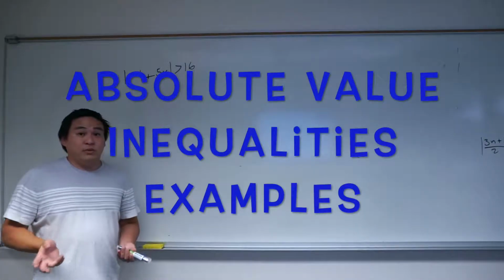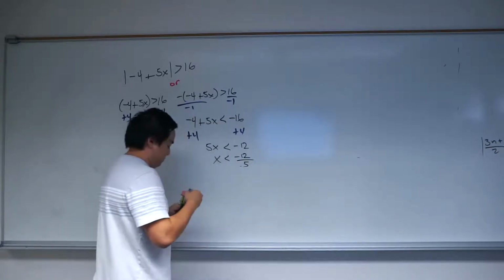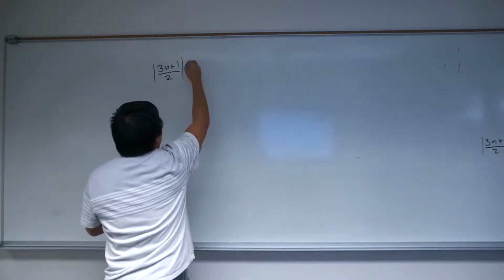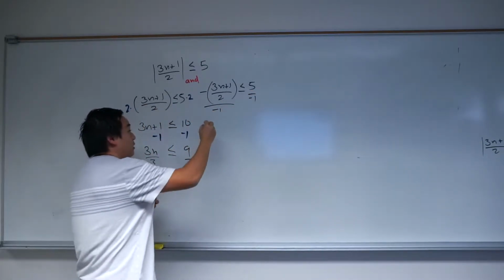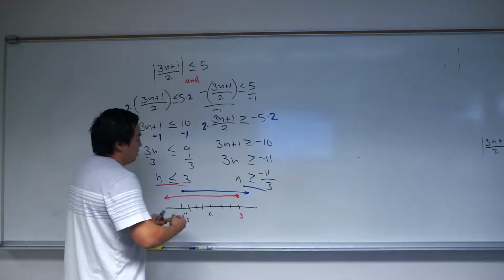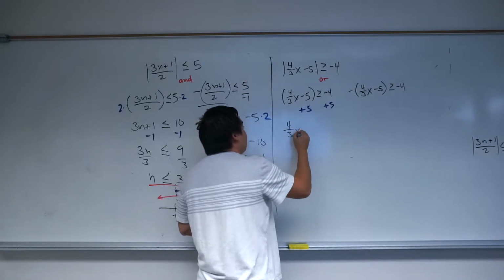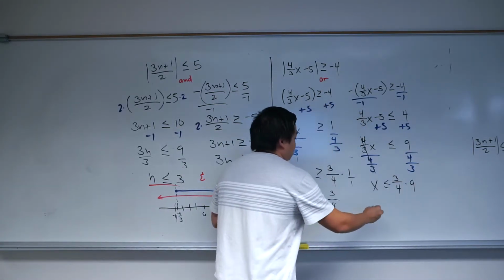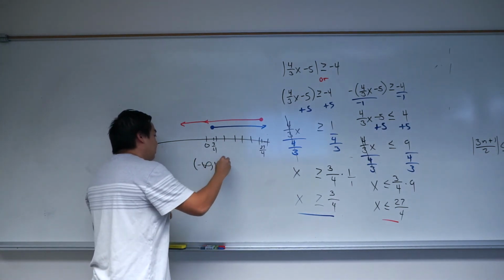Absolute Value Inequalities Examples